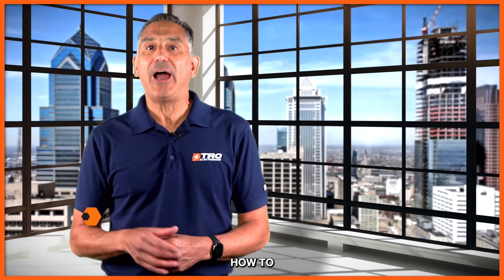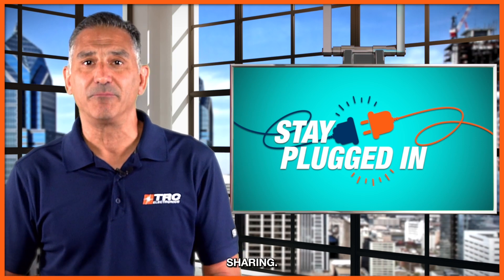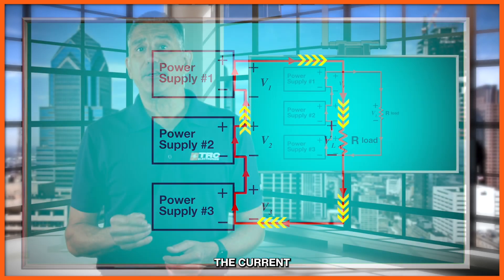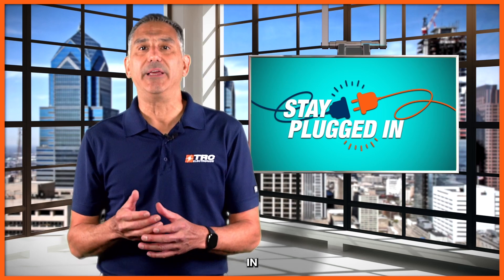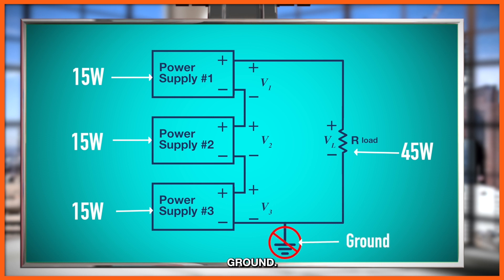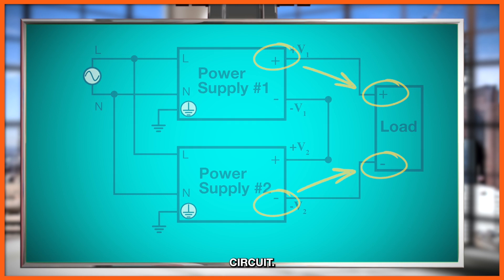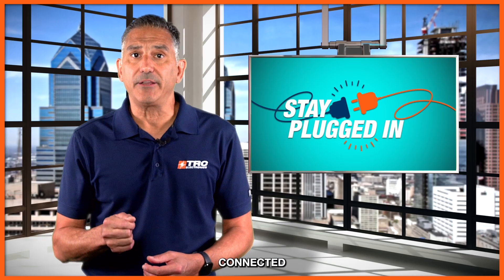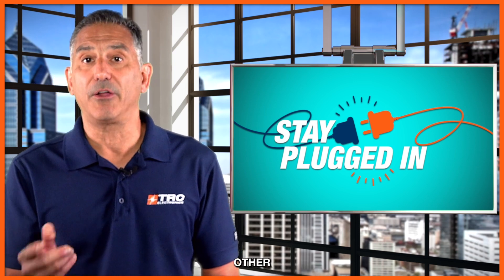Understand Connecting Power Supplies in Series🔌- Get All Your Questions Answered!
Are you curious about connecting power supplies in series? Learn all the benefits and common reasons for doing so from one of our engineering experts in this amazing video! 🤩 We’ll tell you all you need to know, including how to get a voltage that isn’t available in standard power supplies, how current flows through the supplies, and how to use diodes for polarity protection. It may sound complicated but don’t worry – we’ve got you covered!